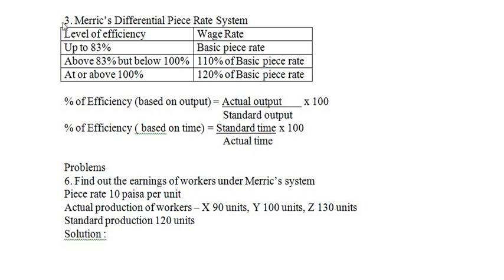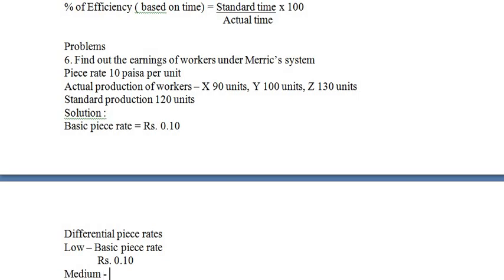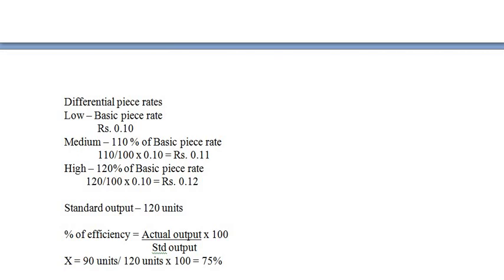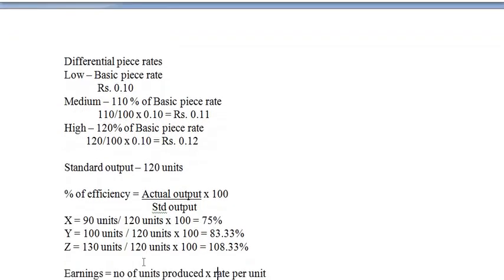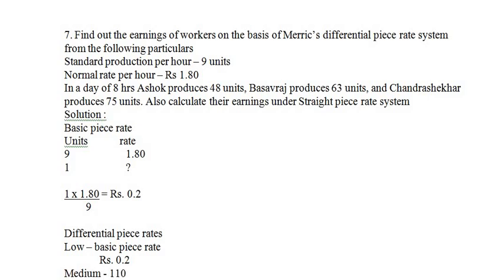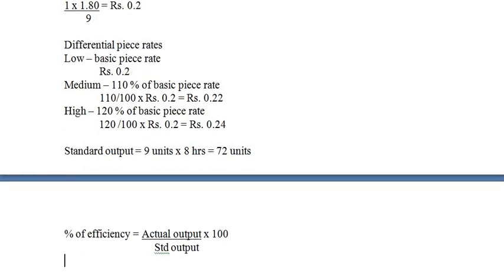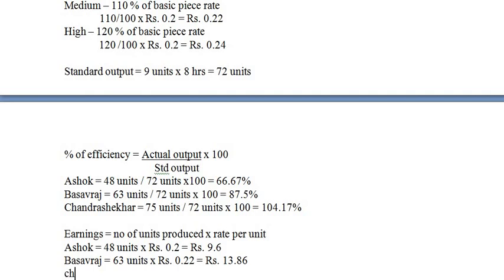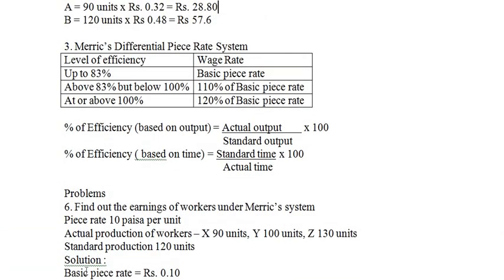5th sem Elements of costing unit 4 Labour cost Merric's differential piece rate system class 3